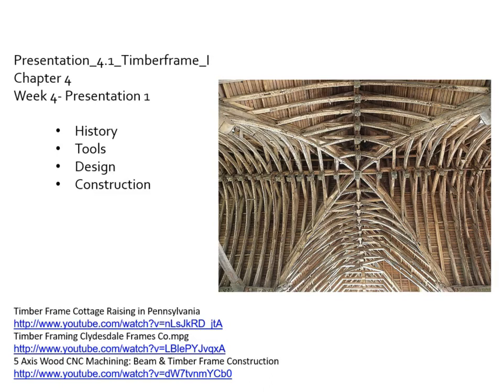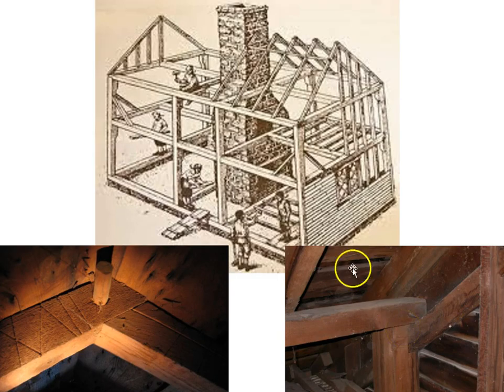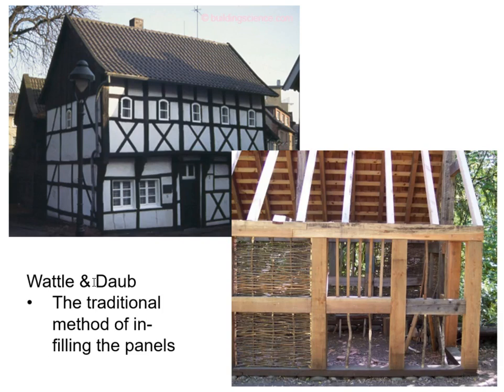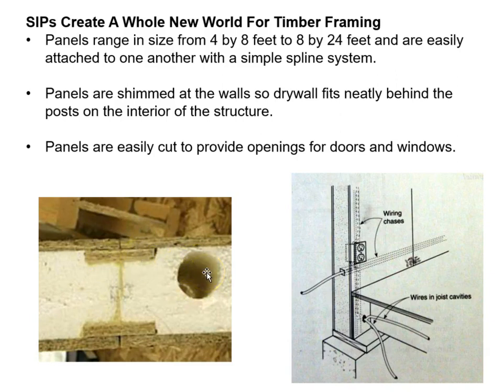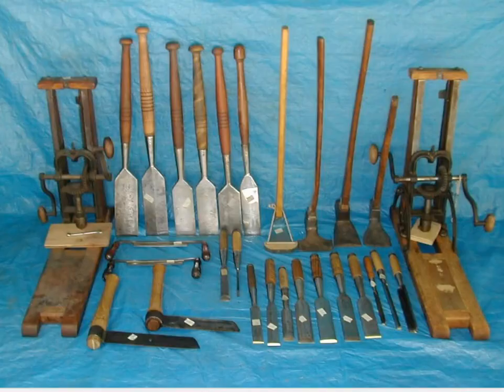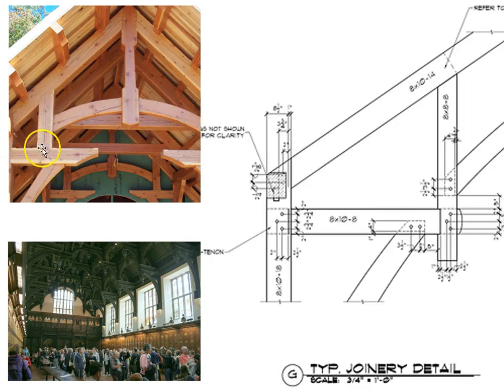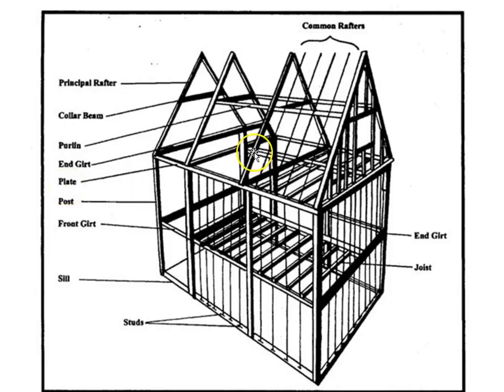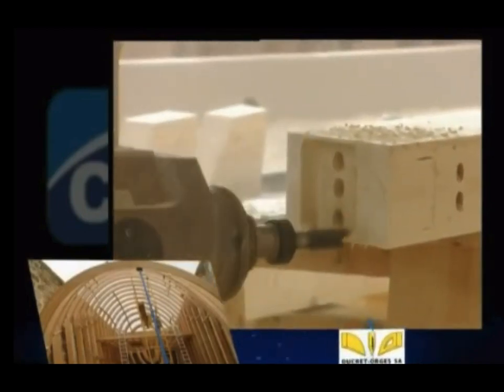Timber Framing Introduction